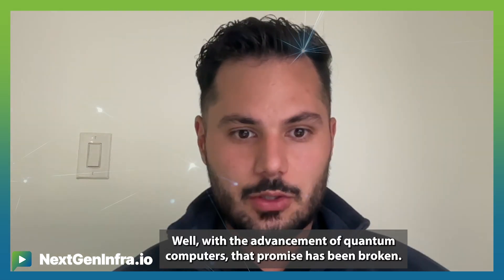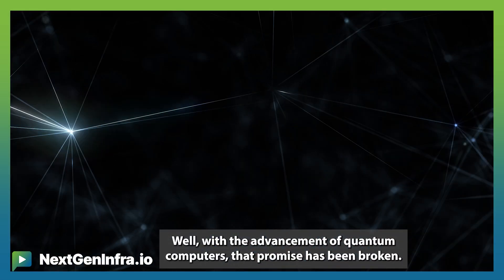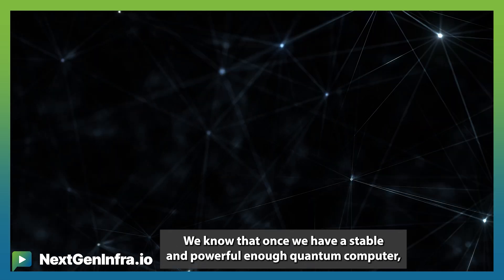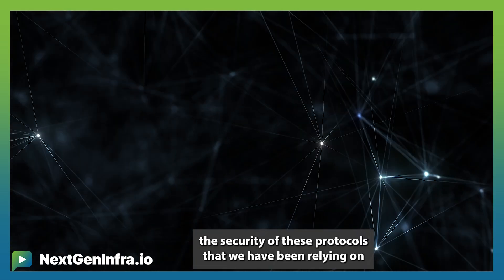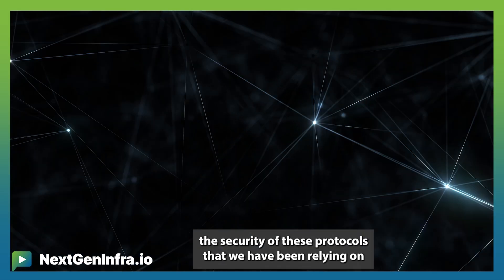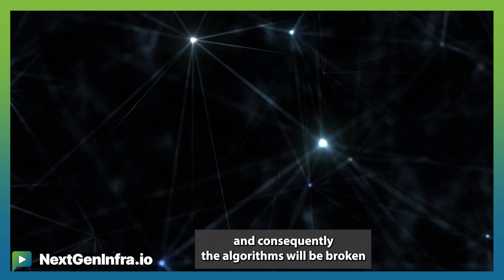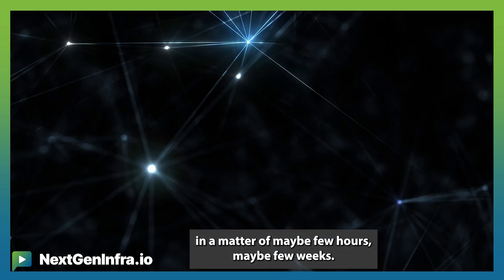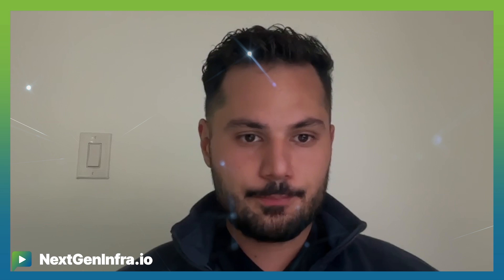Tech Update: Post-Quantum Threats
There's growing awareness of the post-quantum threat to cybersecurity and NIST is expected to deliver recommendations soon. Avesta Hojjati, VP of Engineering from DigiCert, provides an update:

- The potential risk quantum computers pose to existing security protocols and algorithms, which could be broken in a matter of hours or weeks once a stable and powerful enough quantum computer is developed.
- The importance of incorporating security into the design cycle of networking equipment, following the "security by design" recommendation, to protect against quantum threats.
- The introduction of post-quantum crypto, a new set of cryptographic algorithms being developed to secure devices against quantum computers, despite the complexities and limitations of these devices and use cases.